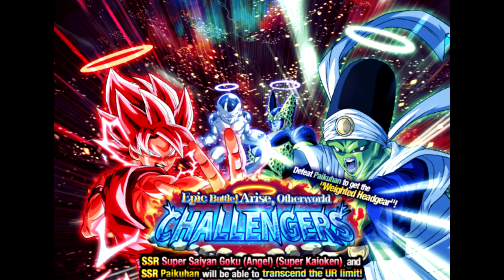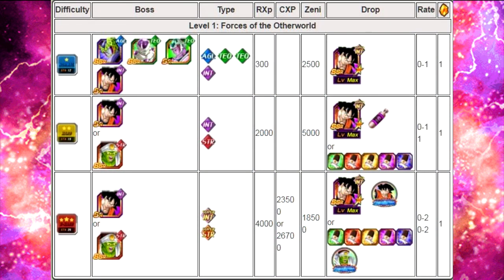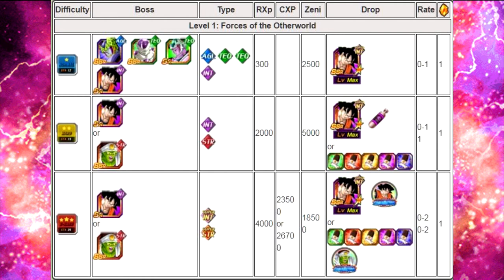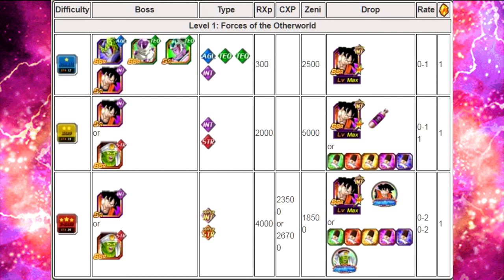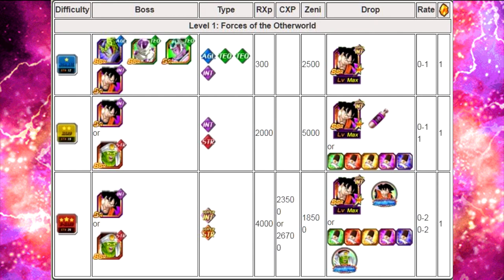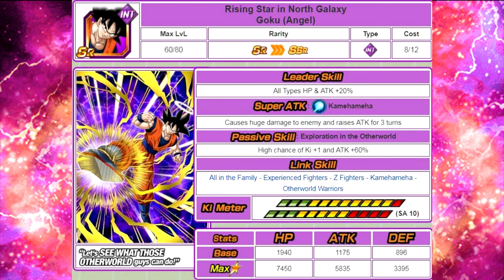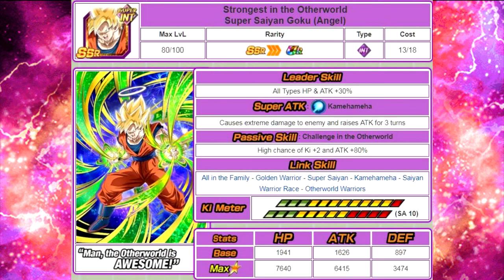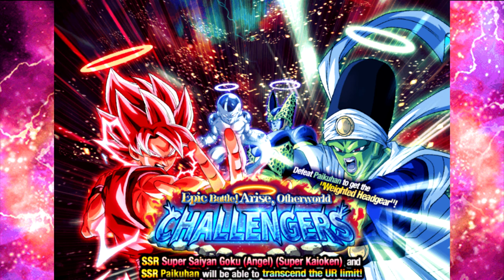Otherworld Tournament Event Review & Holy Training Items! || DBZ Dokkan Battle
Epic Battle! Arise, Otherworld Challengers

Full event review, farmable SR Goku Card Review, & the amazing new FARMABLE training items!